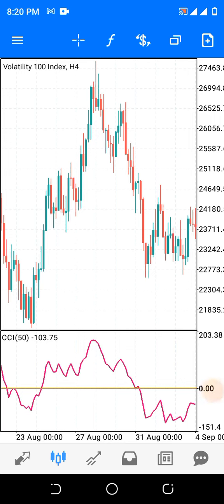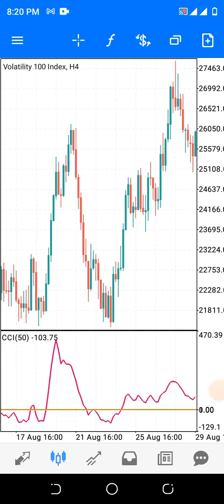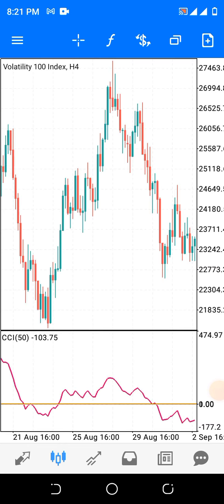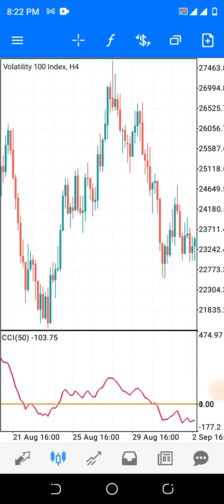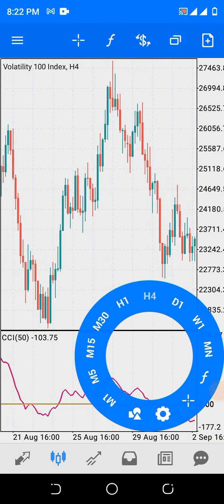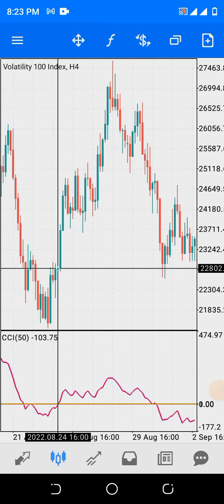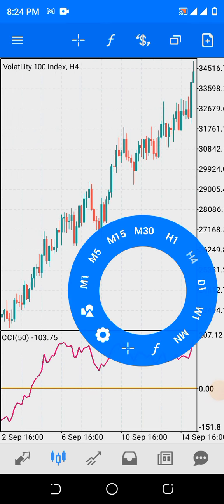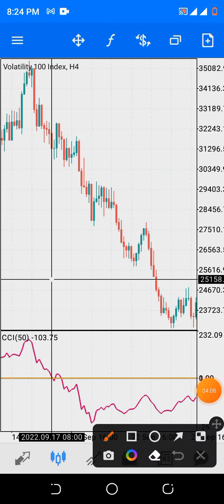Best VIX 100 Trading Strategy (2023): Volatility 100 Index Live Chart // 100% Accurate. MUST WATCH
best vix 100 index trading strategy